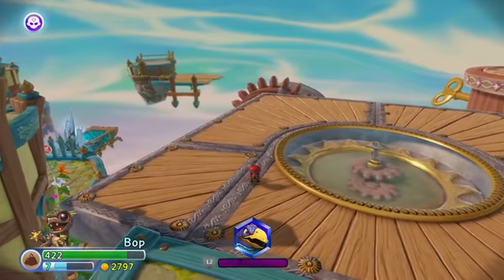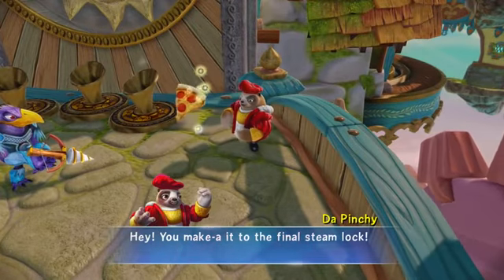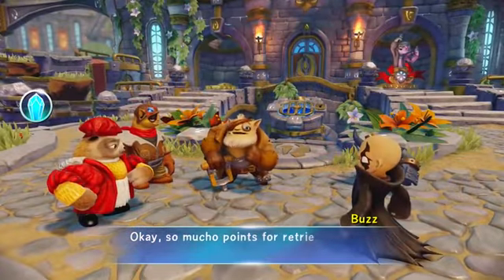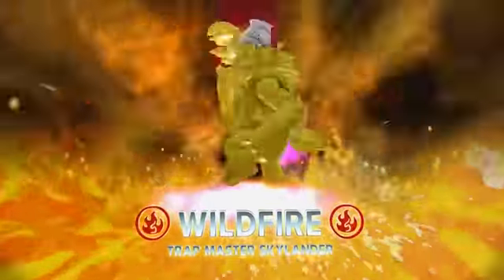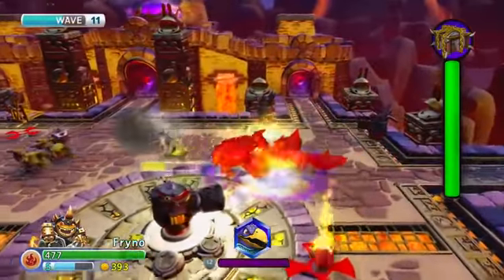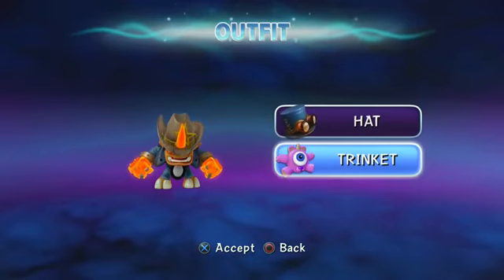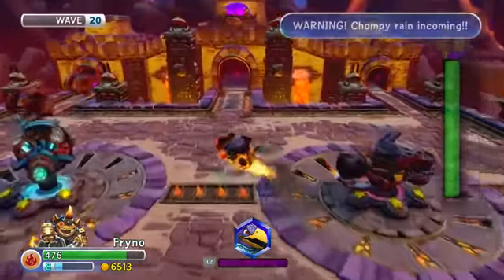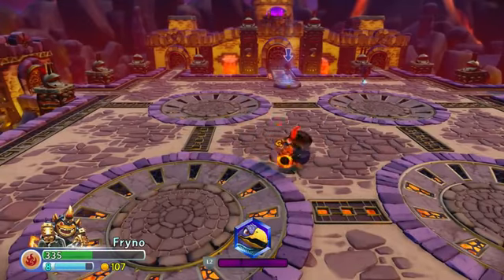Skylanders: Trap Team - Big Bad Wolf - Part 32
Welcome to my lets play of Skylanders: Trap Team. In this series I will play through the entire story of the game with commentary. Enjoy.

US Shop 33 - Welcome to my lets play of Skylanders: Trap Team. In this series I will play through the entire story of the game with.

stampylongnose, stampylonghead - Skylanders: Trap Team - Big Bad Wolf - Part 32 stampylongnose, stampylonghead, TheDiamondMinecart, DanDTM: .

Part 33 Welcome to my lets play of Skylanders: Trap Team. In this series I will play through the entire story of the game with ...